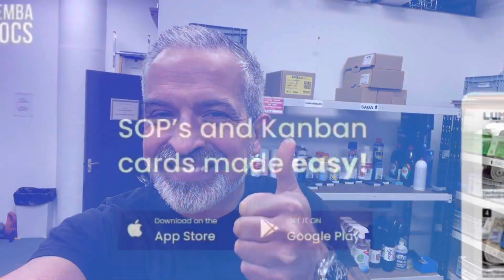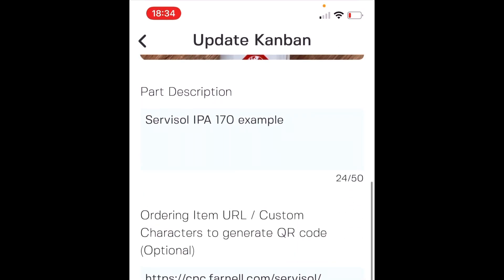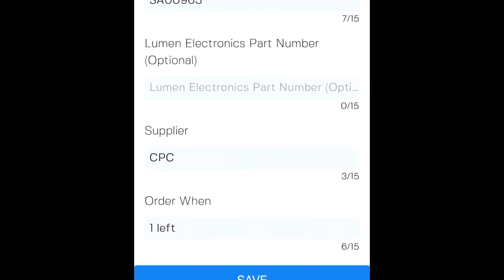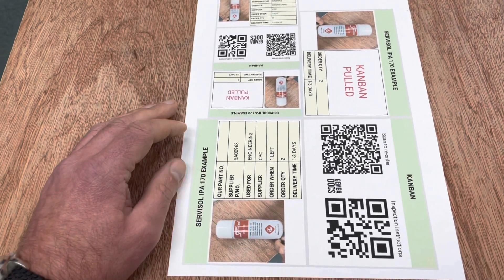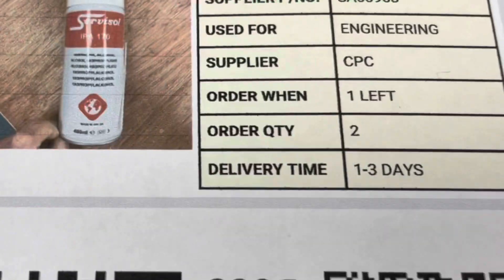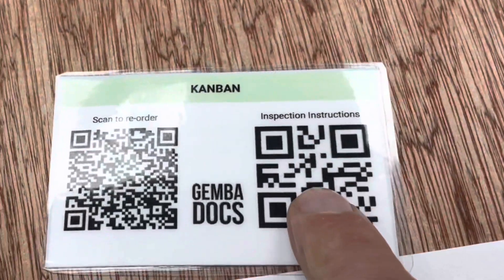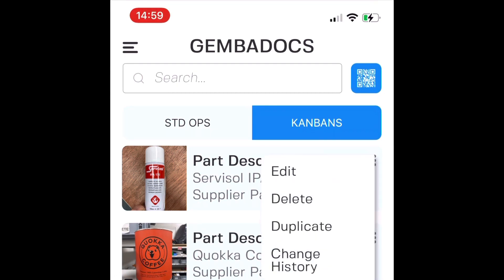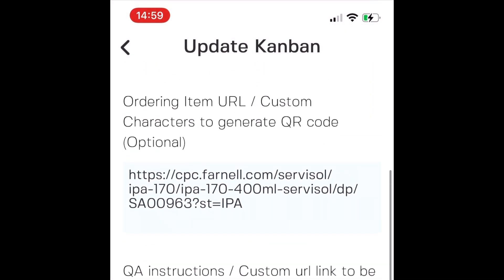How to make kanban cards simple in GembaDocs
A quick overview of how easy it is to do Kanbans with GembaDocs. You can do it all on the Gemba!

There are lots of videos on here about GembaDocs but also our overall Lean journey.

GembaDocs was founded by Tom Hughes & Patrick Magee, a pair of Lean Maniacs who are business partners at Lumen Electronics, Northern Ireland.

If you would like to learn more about GembaDocs, visit our website where you can sign up for a FREE 30 day trial to book a live 1:1 workshop with Tom. We enjoy working with our clients all over the world to help make standards an exciting and fun foundation of their Lean organisations.

If you would like to learn more about Lumen Electronics, a Total Product Development and light manufacturing company, visit our We are always open to talk about development projects in the electronic, mechanical and software development fields.

No matter what, we would love to hear from you!